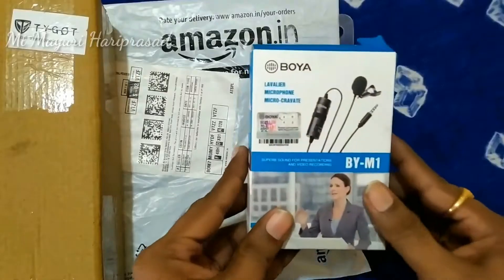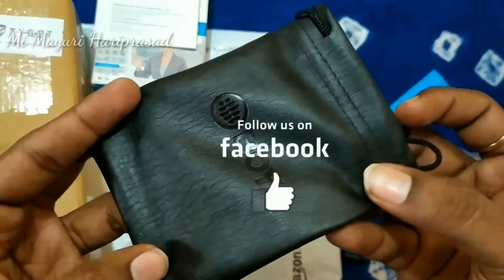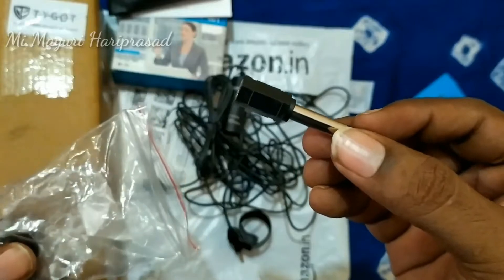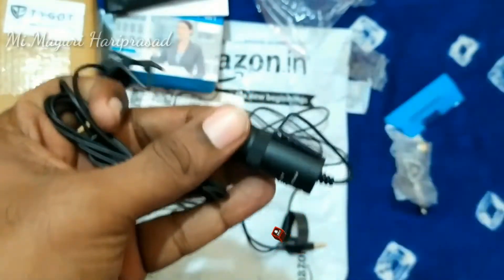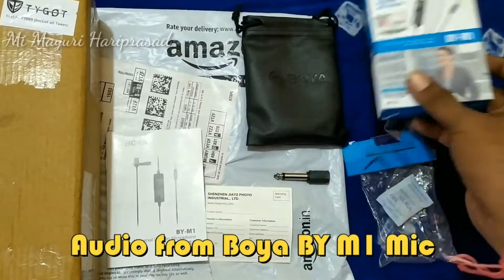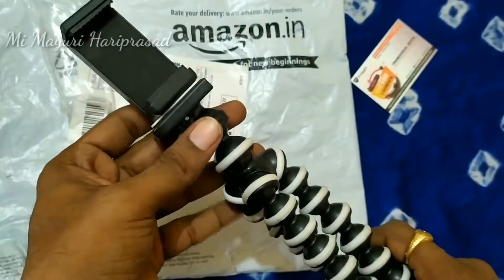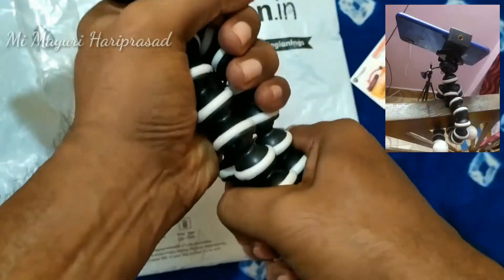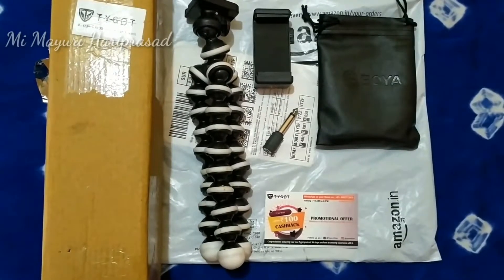My first Unboxing of Boya-M1 Mic & Tygot Gorilla Tripod / Cheap&Best equipment for youtube beginners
BOYA BY-M1 Mic Unboxing (Telugu)

Tygot 13 inch Flexible Gorilla Tripod Unboxing in Telugu

Boya-M1MicUnboxing